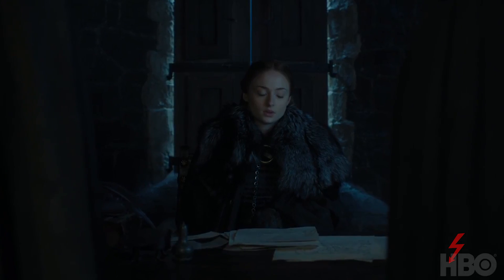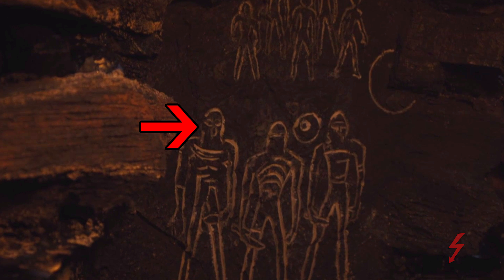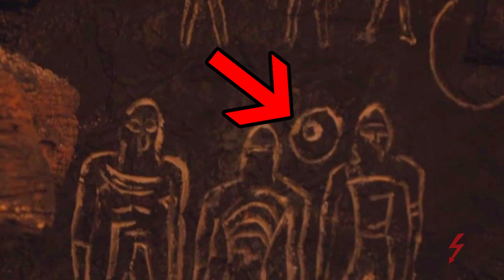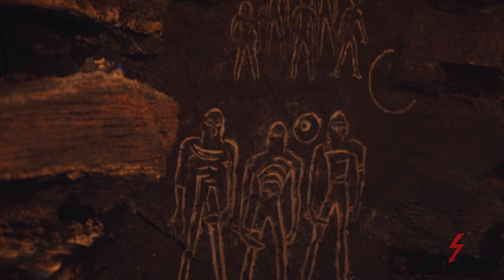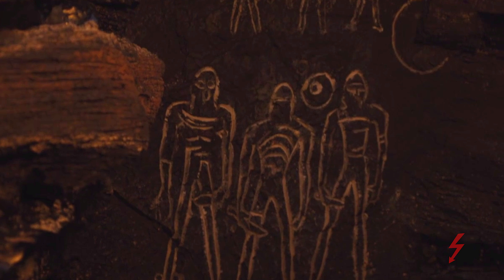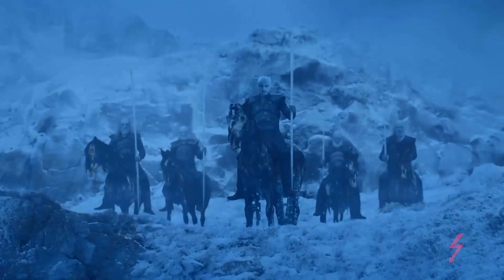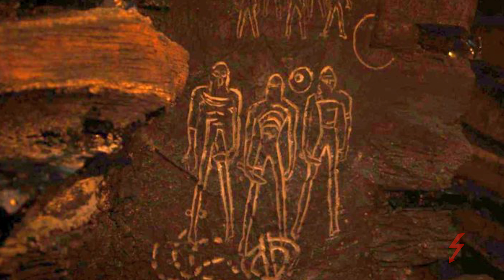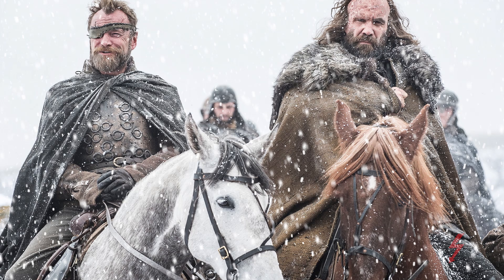"Three Heroes Cave" Theory EVERYONE Missed! Game Of Thrones Season 8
Y'all wanted a surprise and I hope this satisfied that desire! In this video I go over the Cave Scene from Episode 4. We are shown SEVERAL important images but ever so briefly. Let's theorize who the Three Heroes are and what role they have to play in Game Of Thrones Season 8! This video CONTAINS several theories and some of which are based on CONFIRMED Season 8 Spoilers so tread carefully if you aren't down with that!

Sources!